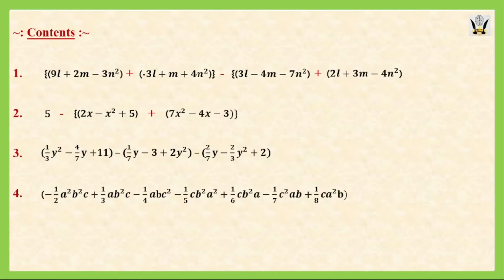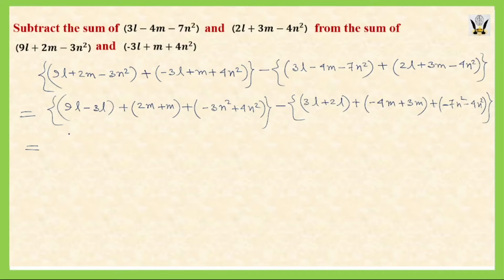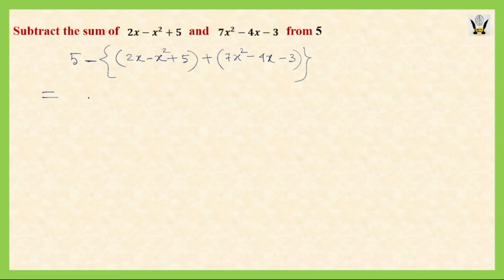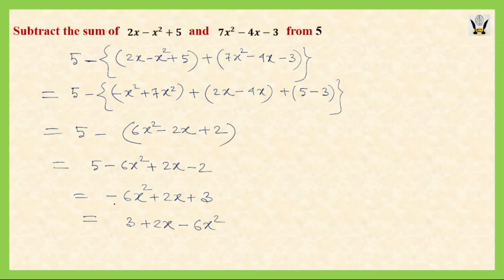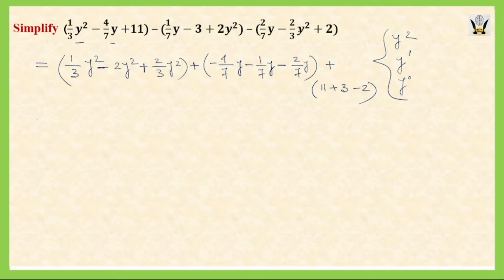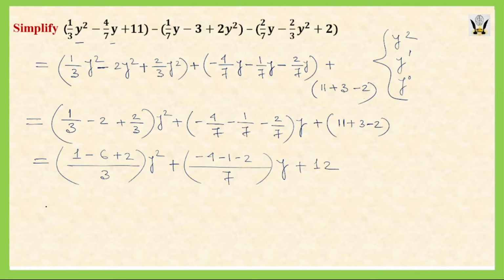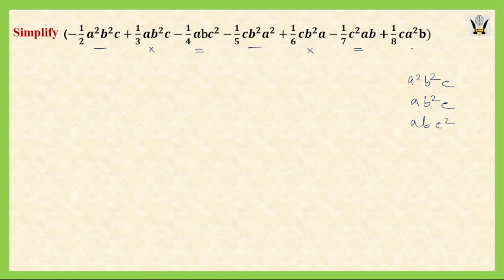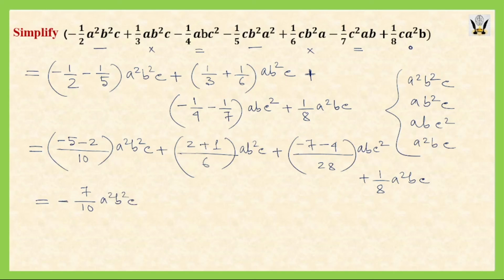Addition and Subtraction of Algebraic Expressions (P2) | Expressions & Identities (L2) | Class8 Math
This class is about addition and subtraction of algebraic expressions. Addition of algebraic expressions questions. Subtraction of algebraic expressions questions. Addition of algebraic expressions class 8. Subtraction of algebraic expressions class 8. Algebraic expressions and identities class 8. Algebraic expressions and identities class 8 R D Sharma. Algebraic expressions and identities class 8 NCERT math. Algebraic expressions and identities solved problems.

1. Addition and Subtraction (Part1)